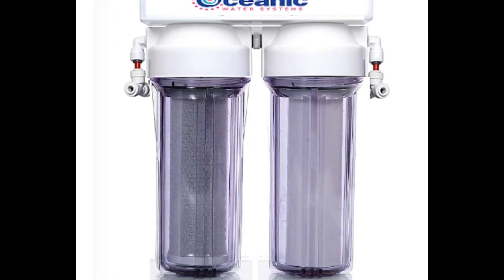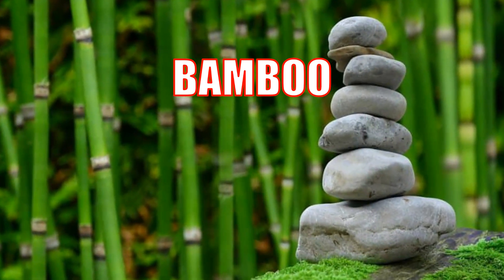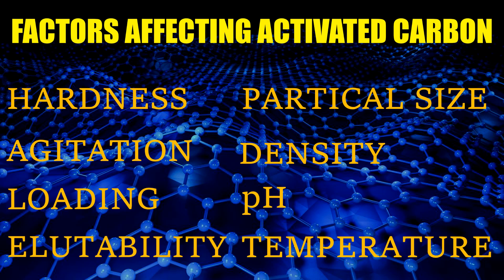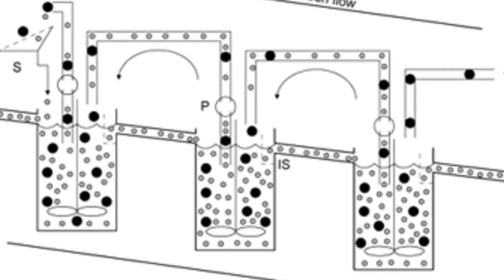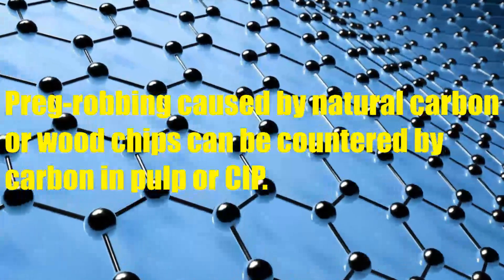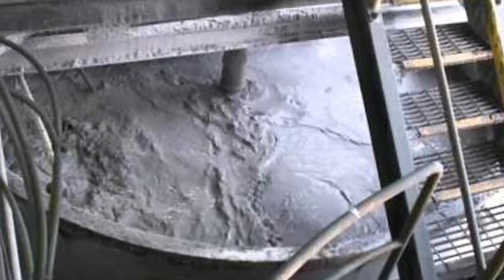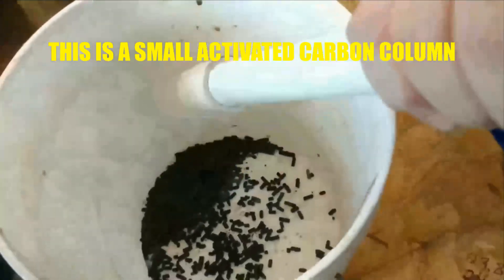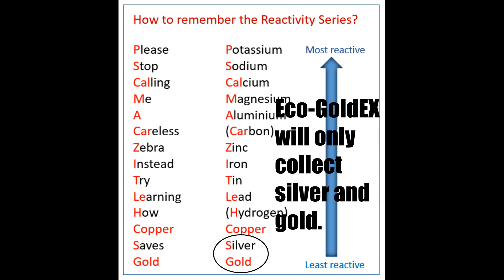THE SECRET TO EXTRACTING GOLD MAY BE ACTIVATED COCONUT CARBON (Gold Minning)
THE SECRET TO EXTRACTING GOLD MAY BE ACTIVATED COCONUT CARBON gold carbon leaching viralvideoUsing . coconut activated carbon to colect gold from pregnant leach solutions for a good recovery. Here are some other videos that explore using activated carbon for gold recovery

- **[Coconut Shell Activated Carbon For Gold Recovery] – A short video explaining the characteristics of coconut shell granular activated carbon and its role in gold recovery.
- **[YOU CAN RECOVER LEACHED GOLD WITH ACTIVATED COCONUT CARBON] – A tutorial on vat leaching gold with activated carbon, covering different leaching methods.
- **[Coconut Activated Carbon Production Line] – A detailed look at the production process of coconut shell activated carbon and its applications in gold recovery.
- **[Activated Carbon for Gold Recovery] – A video discussing sustainable solutions for extracting gold using coconut shell activated carbon.
- **[Step-by-Step: Using Activated Carbon to Extract Gold from Ores] – A breakdown of the process, from ore crushing to cyanidation and gold adsorption.

Let me know if you need more details on any of these!

Can activated carbon extract gold? Watch this video to learn about using activated carbon in vat leaching for gold extraction. Discover how this process can be used in recreational gold mining and more!
Did you know you can use activated carbon to extract gold? Learn about this innovative method in this video and discover how it's changing the gold extraction game! goldrush activatedcarbon extractiontechniquesDid you know you can use activated carbon to extract gold? Watch this video to learn all about the process of vat leaching and how it can help you with your gold rush adventures!small scale gold mining, Learn how to use activated coconut carbon for gold recovery in this informative video. Discover the benefits of using coconut carbon in vat leaching for maximum gold extraction! The new gold rush.Learn how to use activated coconut carbon for gold recovery in this informative video. Discover the benefits of using this method for leaching gold from ore.Learn how to use activated coconut carbon for effective gold recovery in this informative video. Discover the benefits of using coconut carbon in the gold leaching process and how it can improve your gold recovery rates.Learn how to use activated coconut carbon for effective gold recovery in vat leaching processes. Discover the benefits of this method for hard rock gold extraction!